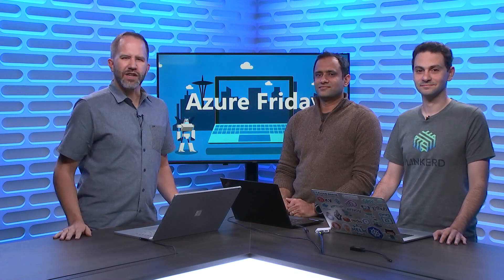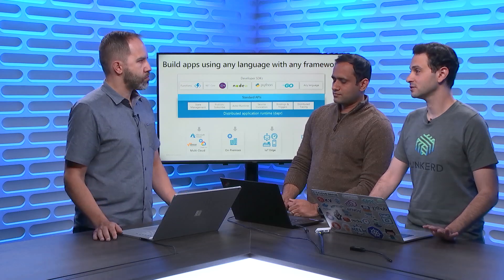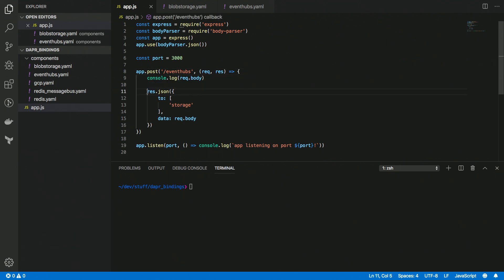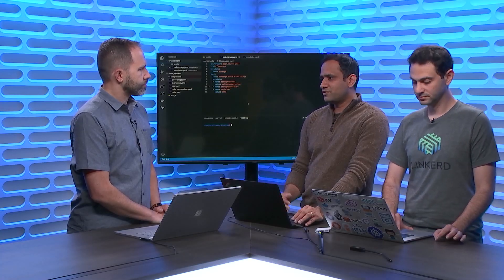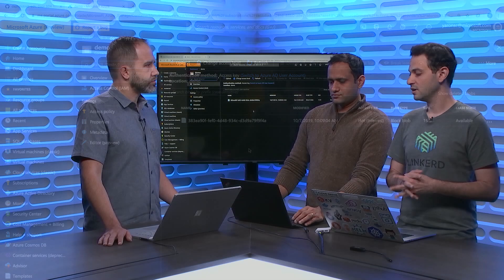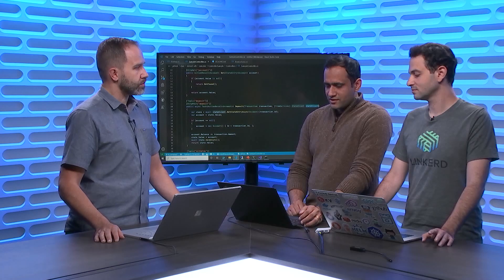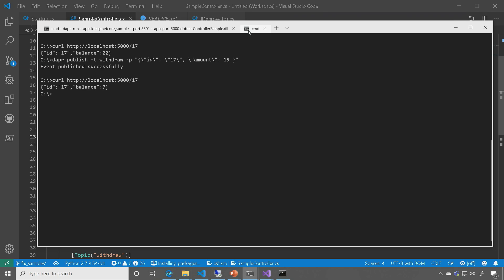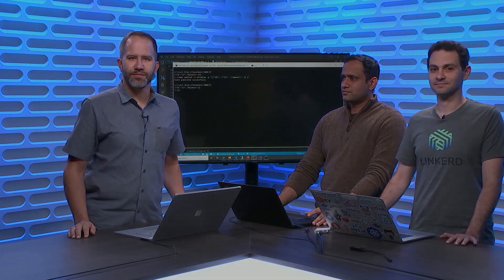Learn all about Distributed Application Runtime (Dapr), Part 1 | Azure Friday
Aman Bhardwaj and Yaron Schneider join Scott Hanselman to talk about the core concepts of Distributed Application Runtime (Dapr). Dapr is a portable, event-driven runtime that makes it easy for developers to build resilient, microservice stateless and stateful applications that run on the cloud and edge and embraces the diversity of languages and developer frameworks.

2:19 - Demo

Announcing Distributed Application Runtime (Dapr), an open source project to make it easier for every developer to build microservice applications

Learn all about Distributed Application Runtime (Dapr), Part 2